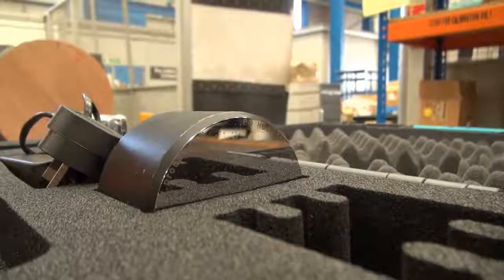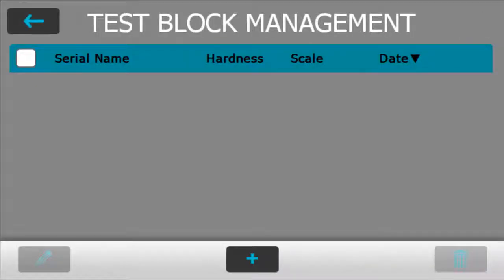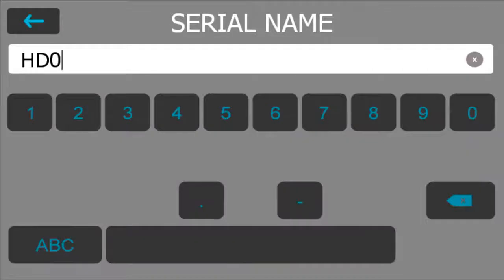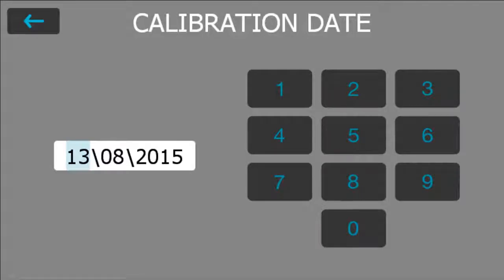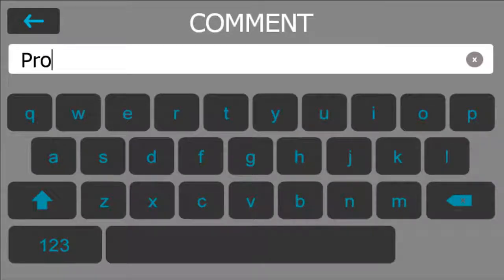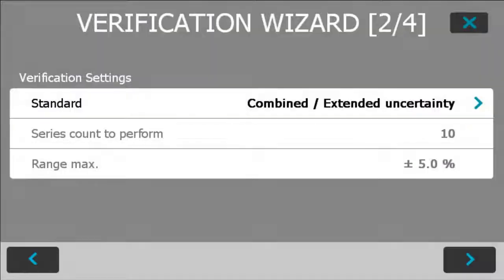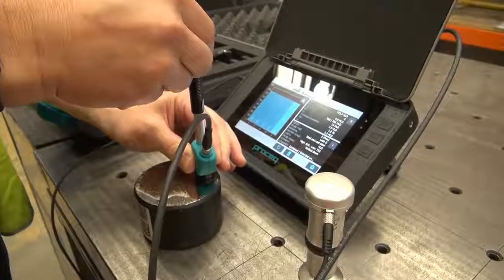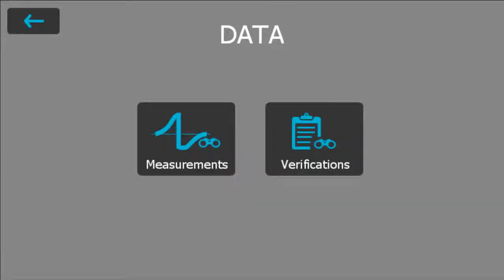Proceq Tutorial Equotip 550 Leeb verification